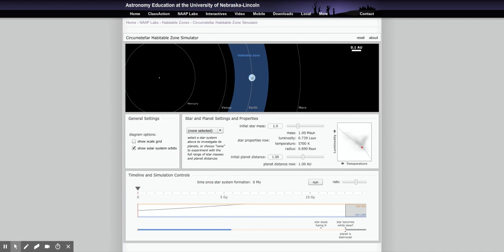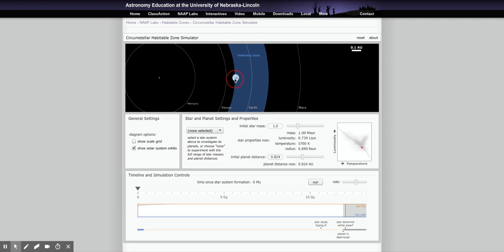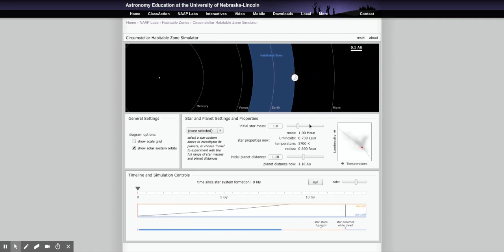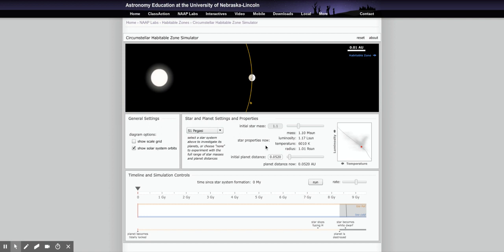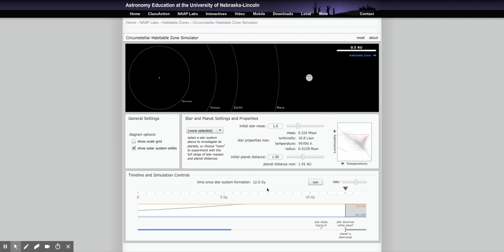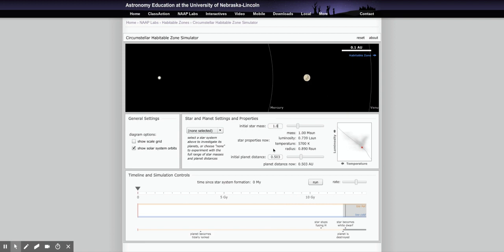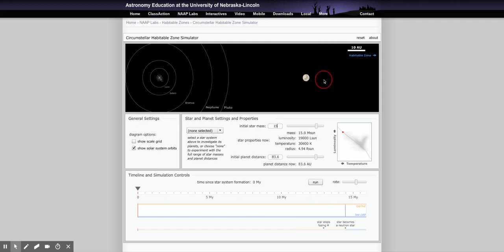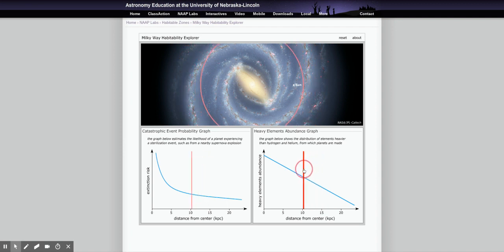Circumstellar Habitable Zone Simulator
Explore how a circumstellar habitable zone changes along with the star. Also, observe the competing effects influencing the galactic habitable zone.